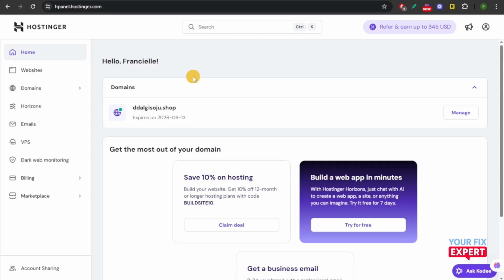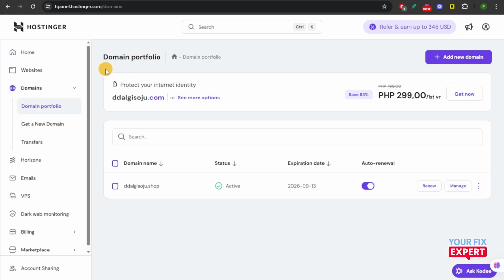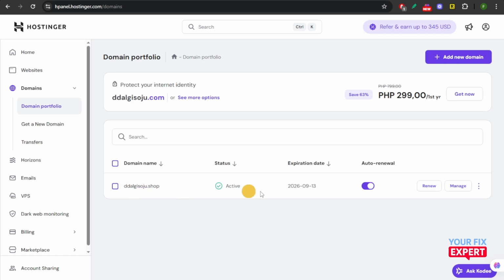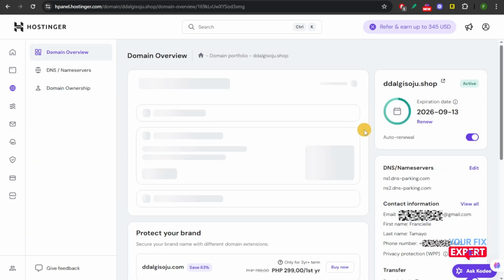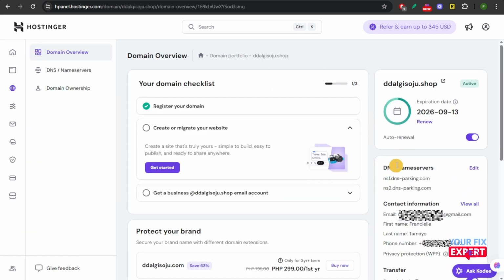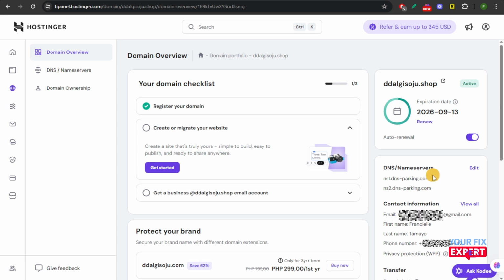How to Find Nameservers in Hostinger - Best Method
Want to know how to find nameservers in Hostinger? In this video, I’ll walk you through step by step on how to find nameserver in Hostinger and how to find Hostinger nameservers easily. You’ll also learn how to find nameservers of any web hosting and how to find IP address in Hostinger so you can manage your hosting settings without stress.

I’ll also cover how to change nameservers on Hostinger, how to change name server in Hostinger, and even how to add name server in Hostinger when you need to update your domain. If you’ve been looking for a simple guide to find nameservers Hostinger provides, this is the one for you.